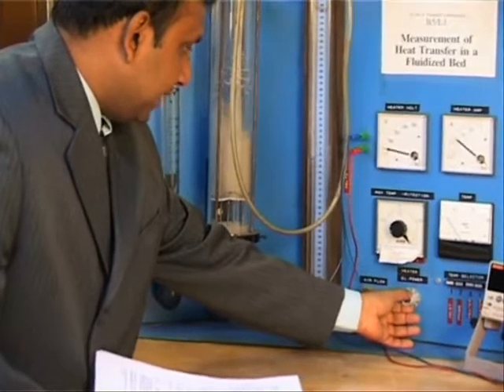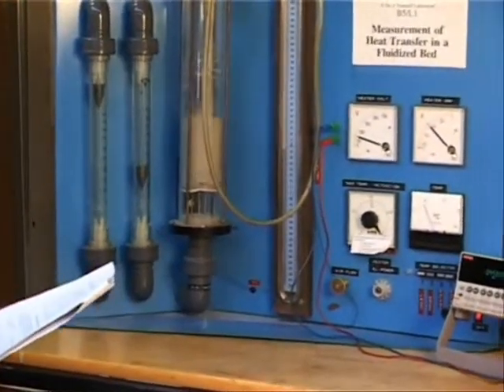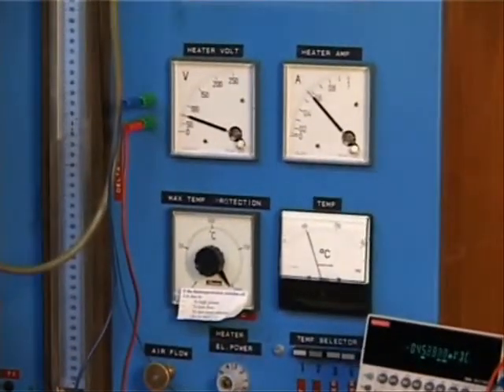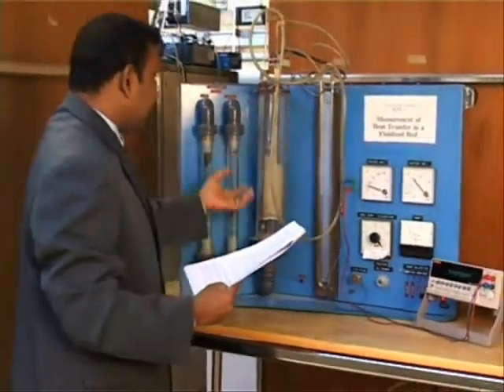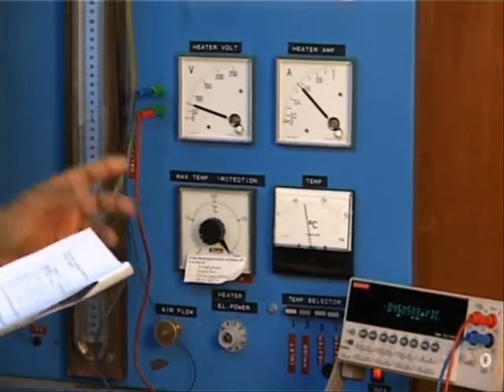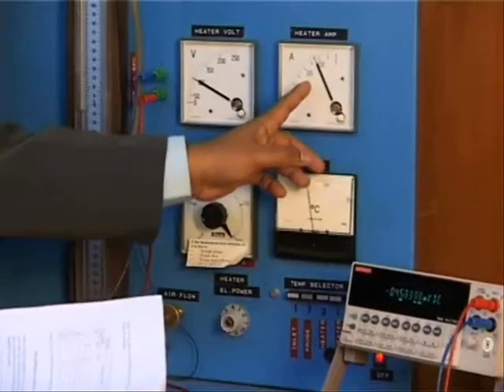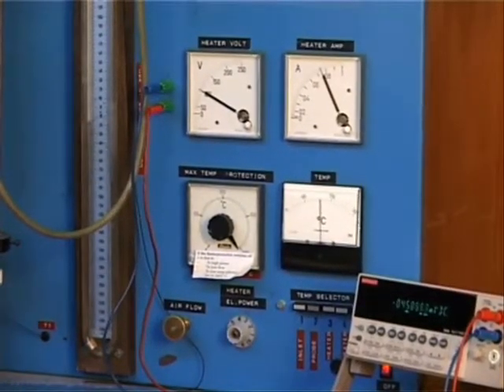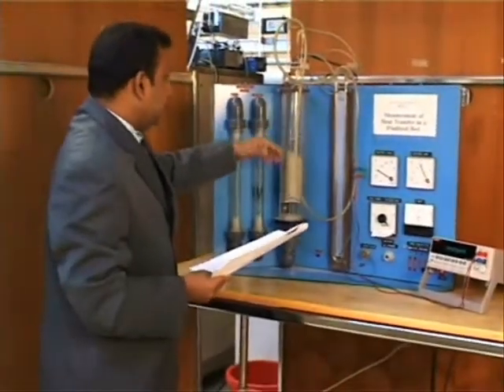FBC Lab Clip 6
Video Clip 6 – Shows how to measure temperature at certain important sections of the reactor and how to estimate heat flux to calculate the heat transfer coefficient between pipes and bed materials (6 minutes long)